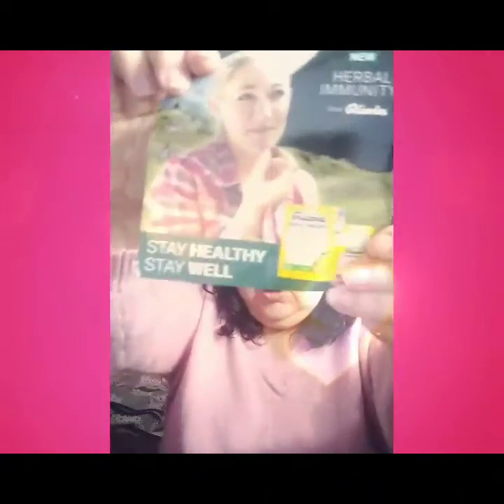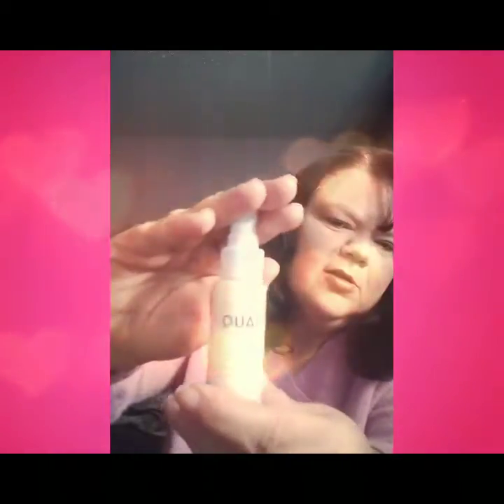Pinchme & Birchbox review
I'm doing 2 unboxing of pinch me and Birchbox. Pinch me is free complimentary samples. And Birchbox is a pay subscription.